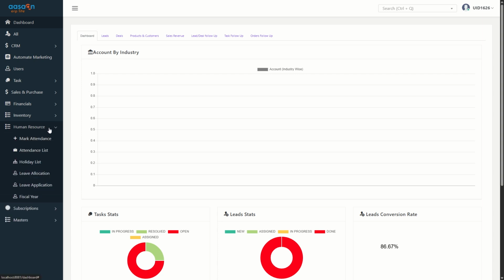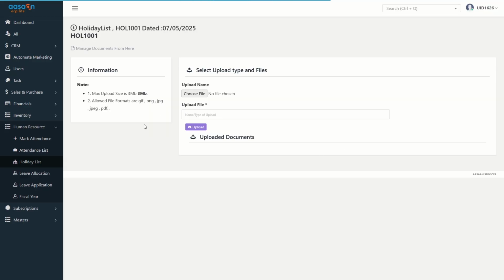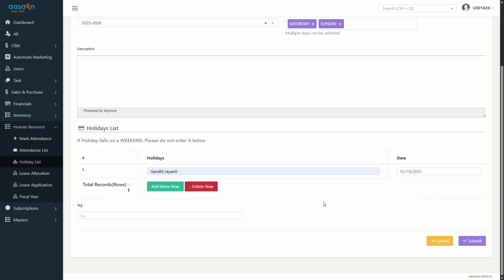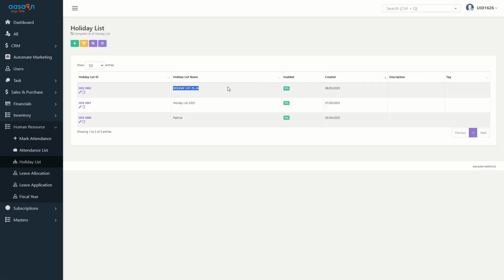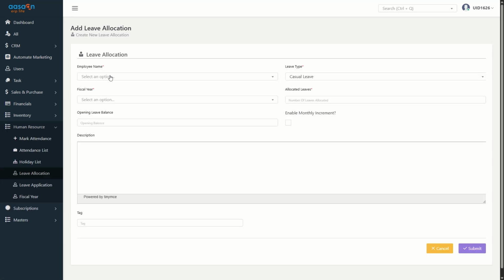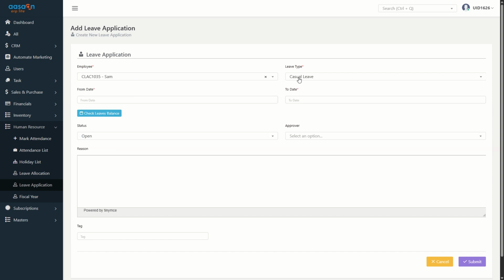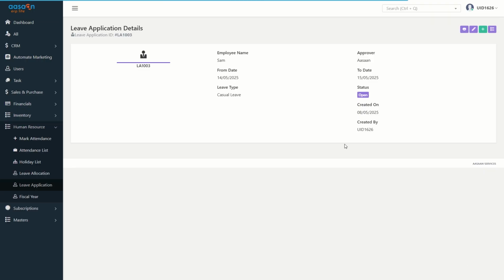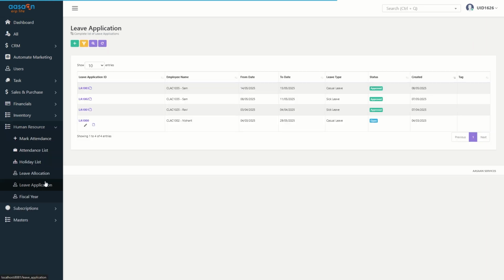Leave & Holiday Management (HR Module) in Aasaan ERP Lite | Complete Training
In this video, learn how to manage Leave and Holidays in Aasaan ERP Lite — an essential part of the HR Management module designed to simplify employee scheduling and attendance tracking. 🌴👩‍💼

Discover how to configure leave types, assign holidays, approve requests, and maintain accurate attendance records — all within one unified ERP dashboard.

✅ What you’ll learn:

How to create and manage leave types and policies

Setting up company holidays and calendars

Approving and tracking employee leave requests

Best practices for efficient HR and attendance management

Perfect for HR teams, admins, and business owners looking to automate their employee management process with Aasaan ERP Lite.